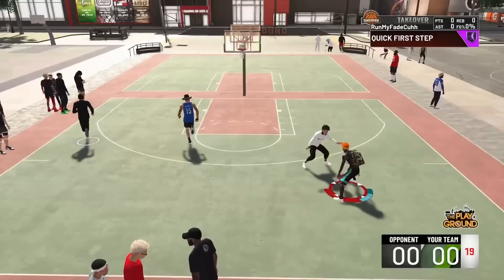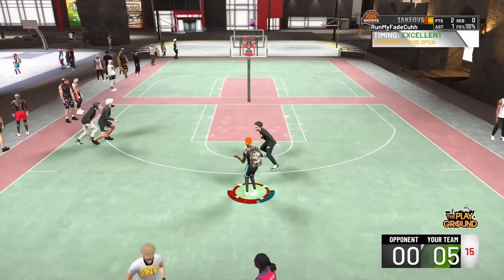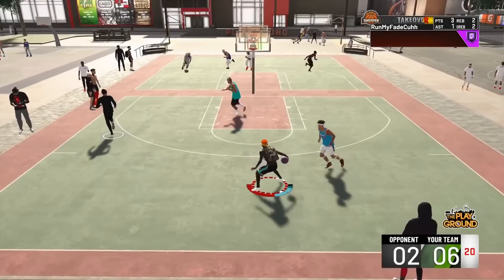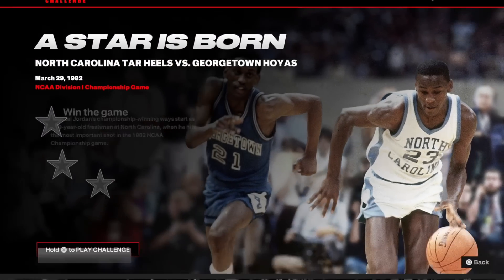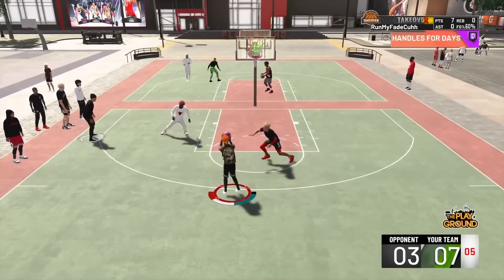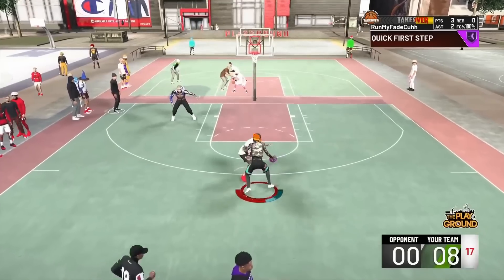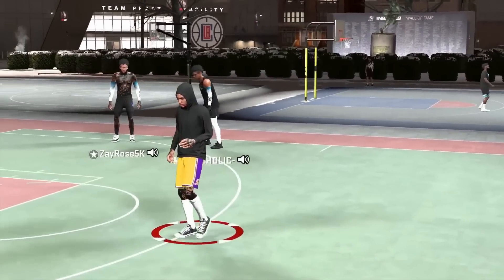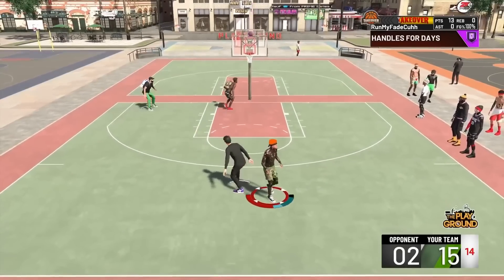REAL NBA 2K23 GAMEPLAY🔥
Use Code - BADGEPLUG to double the 1st deposit

Every creator in this video